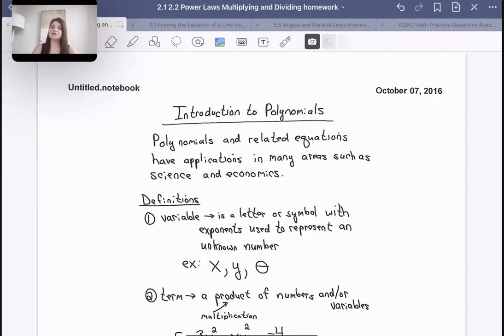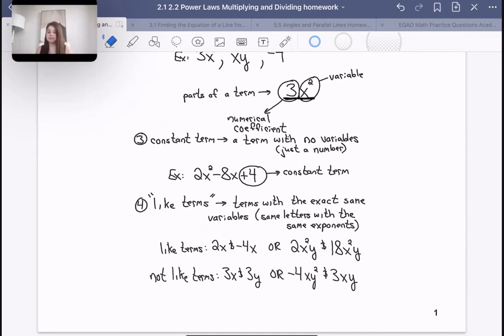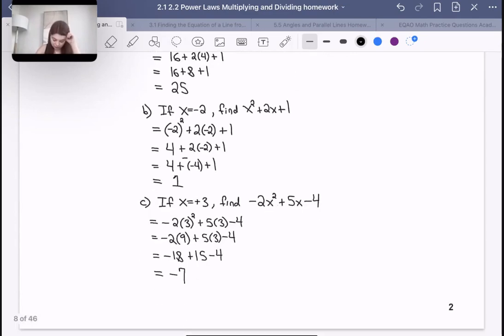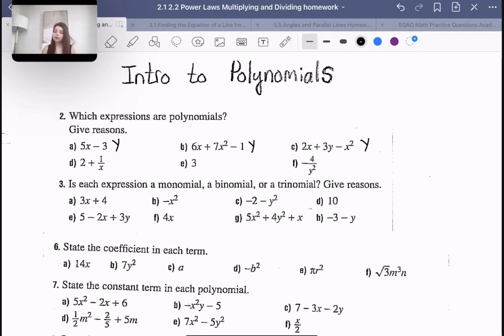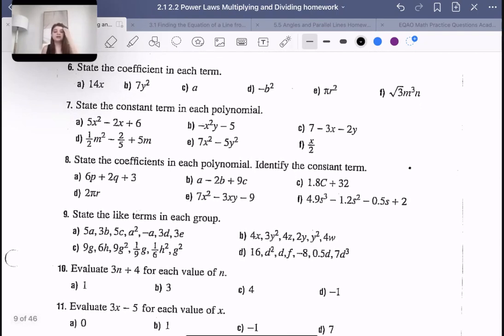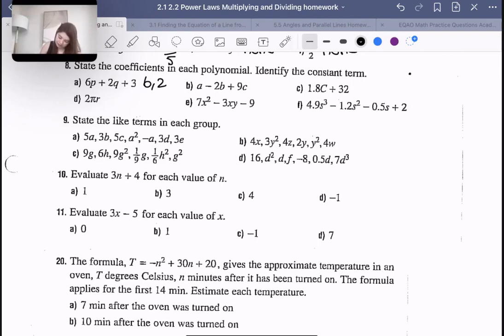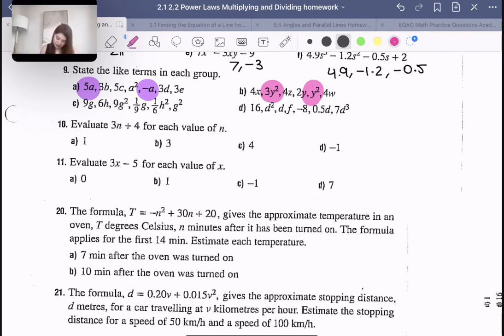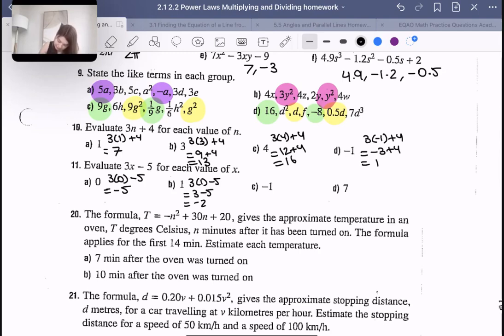Introduction to Polynomials